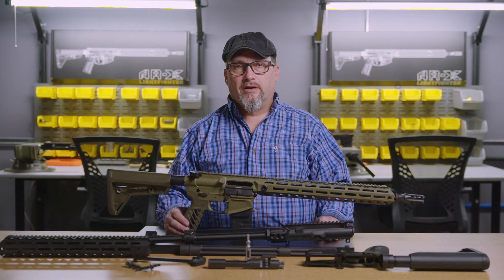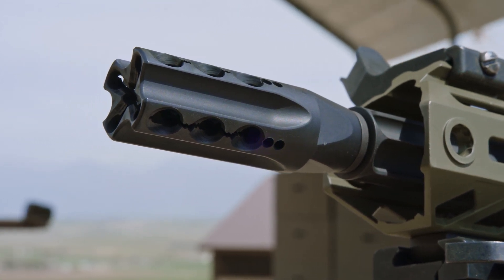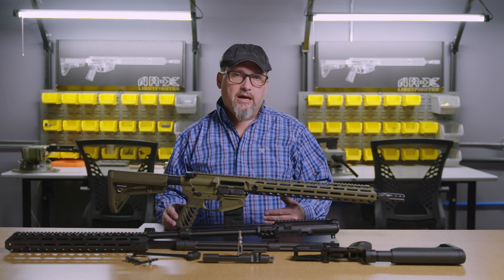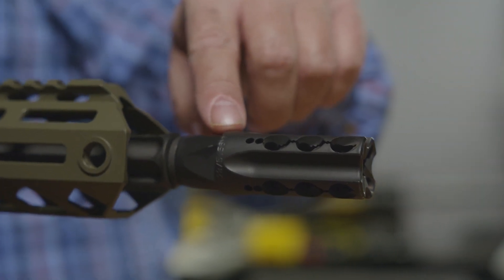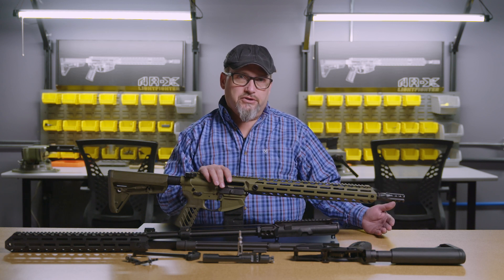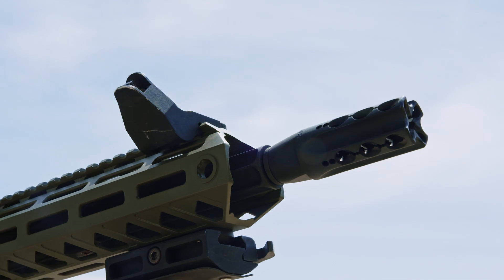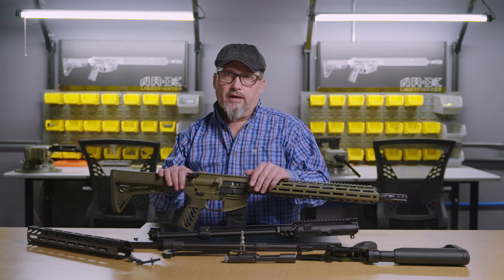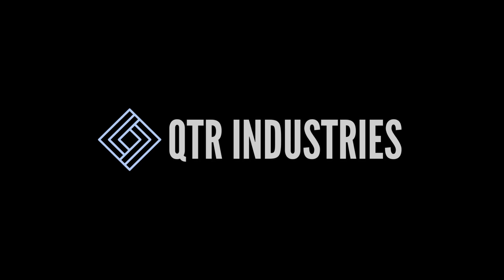X2 Development Group VF18 Muzzle Brake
Flash hiders, muzzle brakes, forward blast diverters. Can one muzzle device do all 3, and do a good job? Yes.

Ernie Bray, CEO of X2 Development Group, explains the "why" behind the VF18 Muzzle Brake.